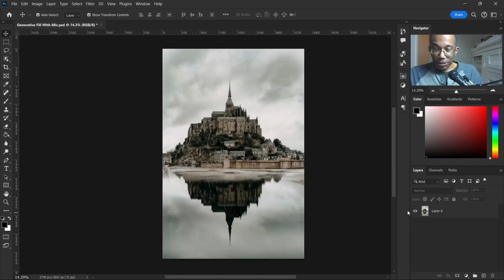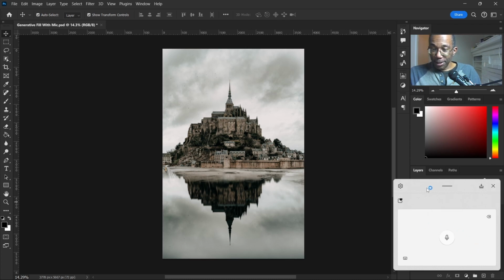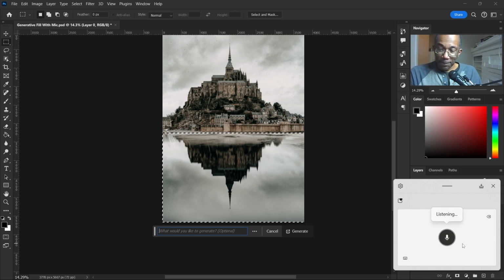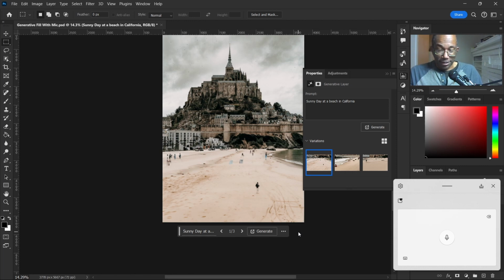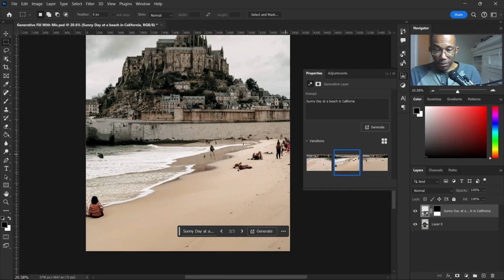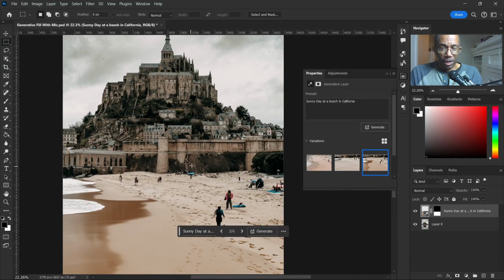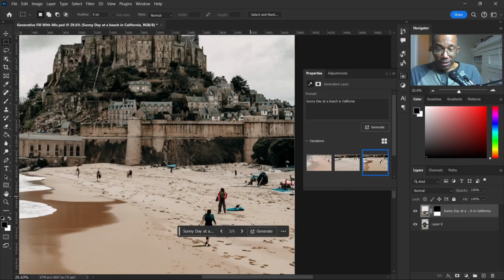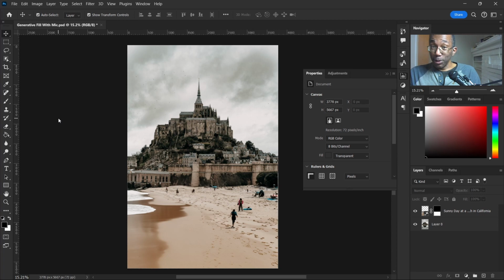Replace Images Using Generative Fill In Photoshop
And Today... Ant uses Audio for Prompts in Photoshop using the Generative Fill feature.

► TIMESTAMPS:
00:00 Prepare Photo
00:52 Speech To Generate
01:15 Generated Image

► POPULAR T-SHIRTS: